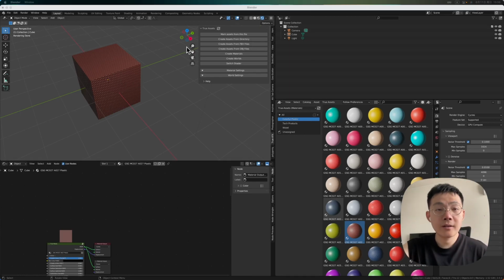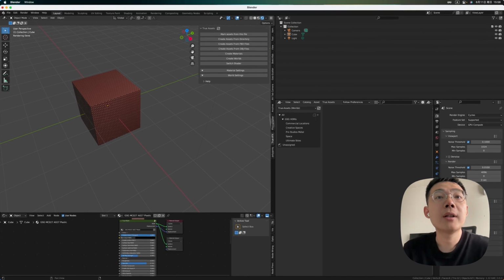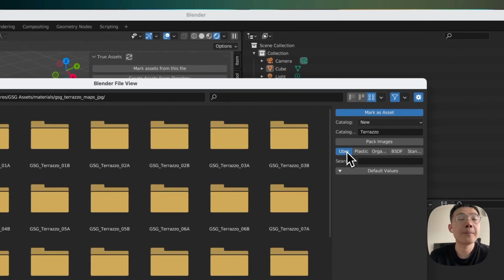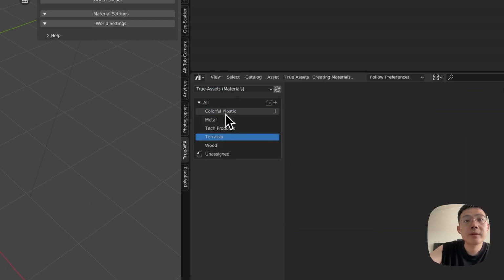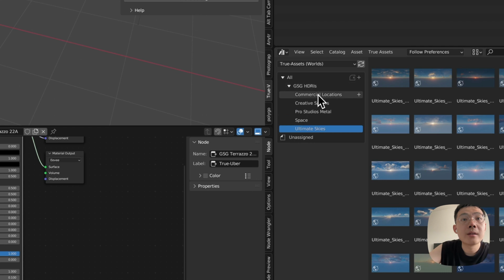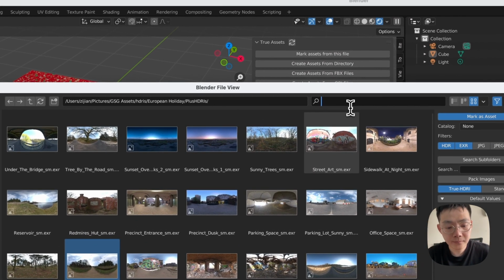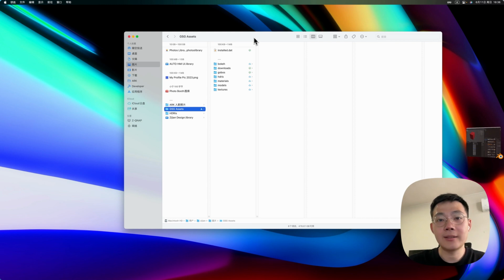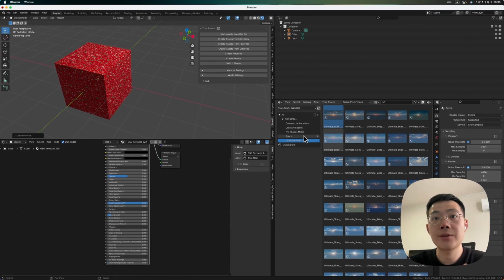Import Asset from GSG(OR ANYWHERE) to Blender Asset Library! (Latest Edition)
Here's the link to download my files and resources to help you work faster and learn more!